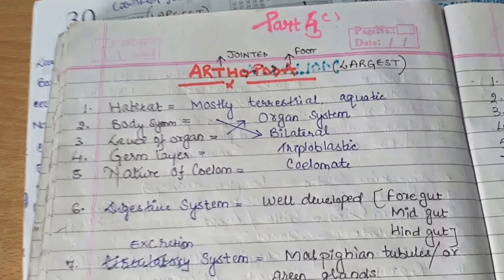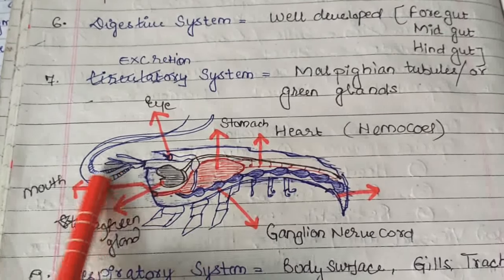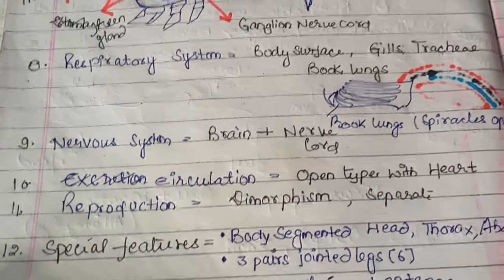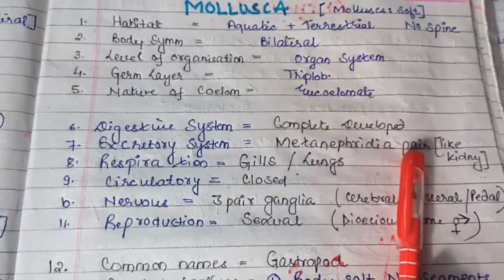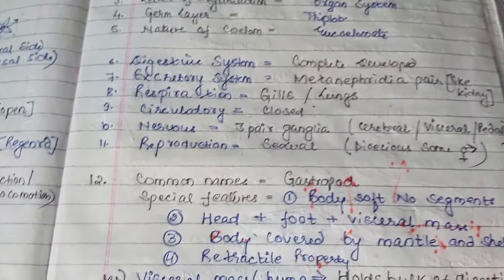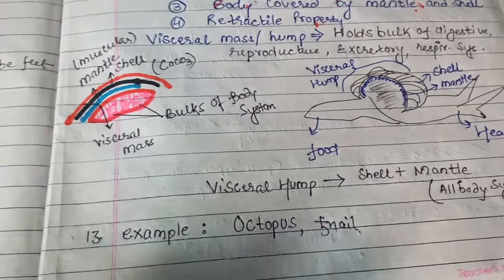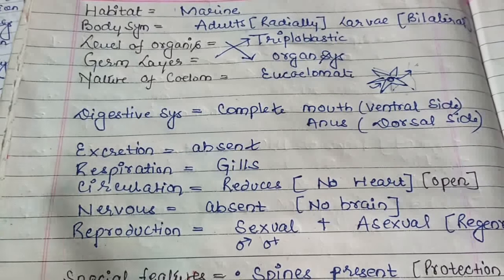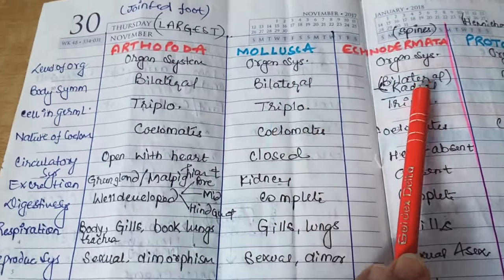Animal kingdom Arthopoda mollusca ehinodermata part 3 (c)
Arthopoda mollusca ehinodermata